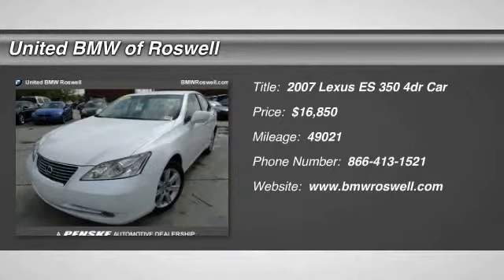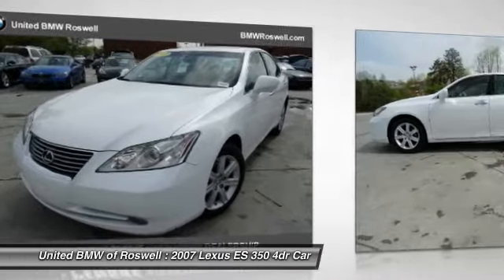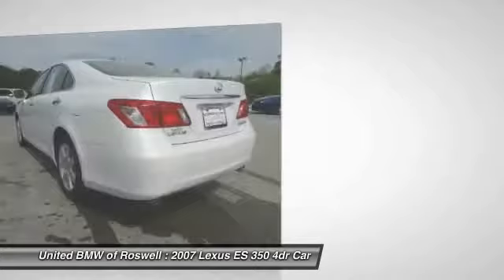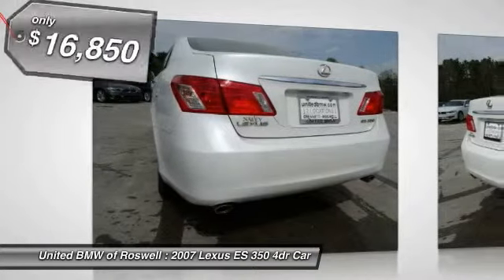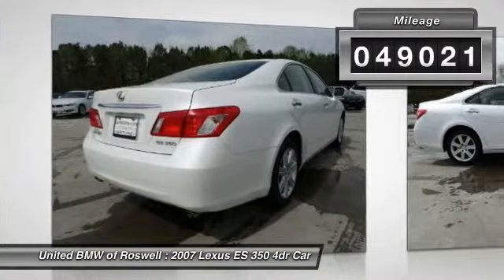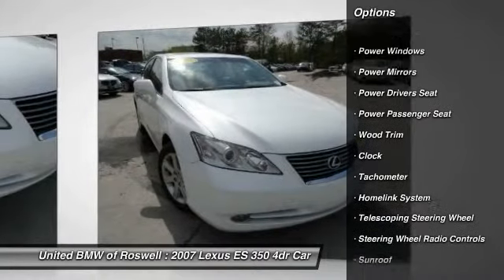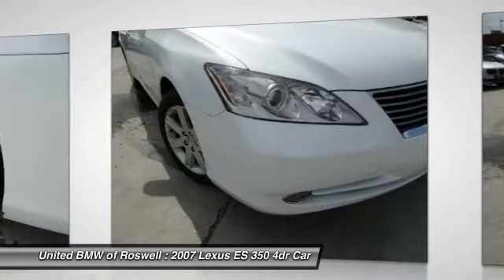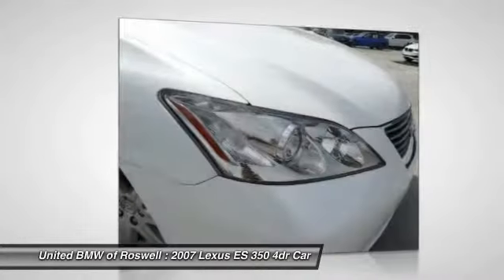2007 Lexus ES 350 Roswell GA RF15257A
2007 Lexus ES 350  - $16850

: This ES 350 is priced $900 below NADA Retail. ONLY 49,021 Miles! CENTER OF EXCELLENCE: BMW of North America has awarded United BMW with it's fifth consecutive Center of Excellence Award for 2015! United BMW is the only BMW dealership in Georgia to win this prestigious award! The Center of Excellence Award is reserved for dealers who distinguish their operation through exceptional performance, brand representation, and outstanding customer experience. WHY BUY FROM US?: United BMW is proud to offer the Southeast's largest inventory of Certified/Pre-Owned BMW's, and proud to be the #1 volume Pre-Owned/Certified BMW dealer in the Nation as well as the largest retailer in Penske Automotive Group. Pricing analysis performed on 4/6/2015.